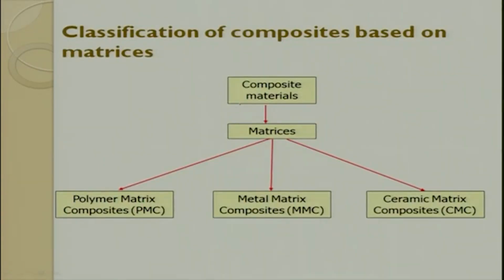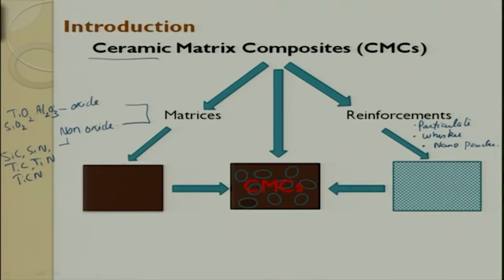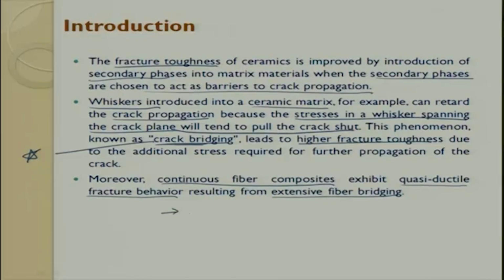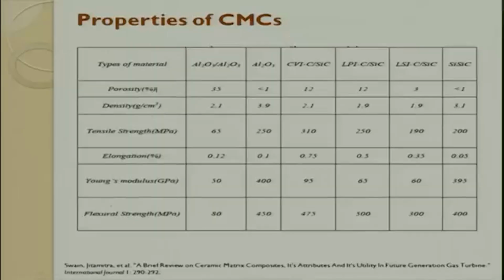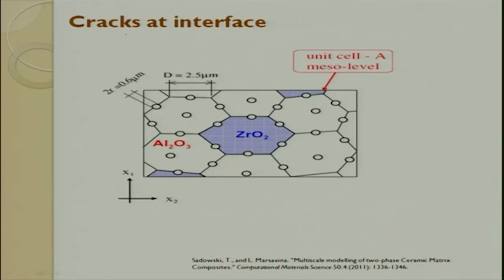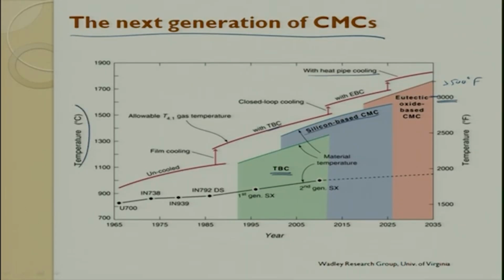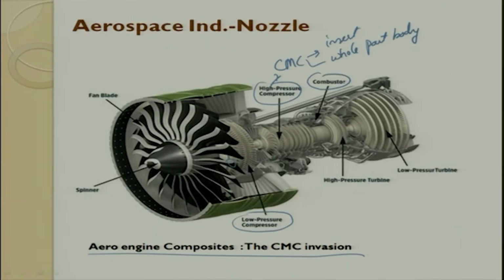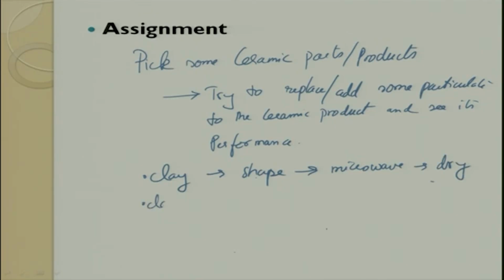Lec25: Ceramic Matrix Composites